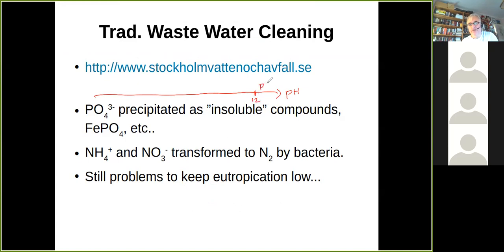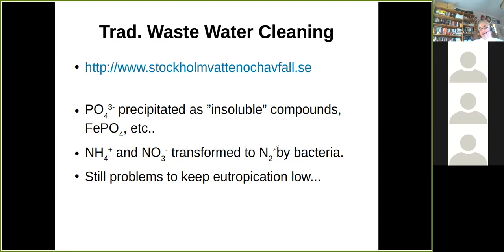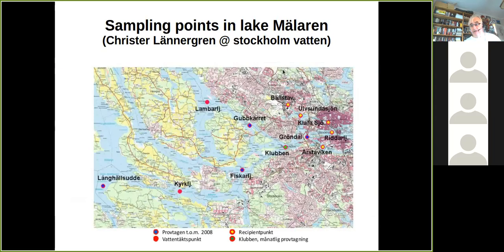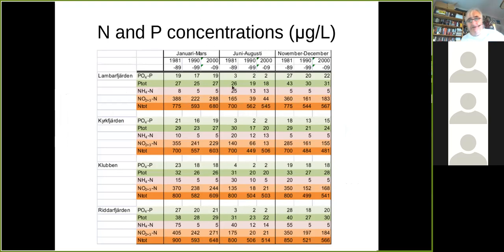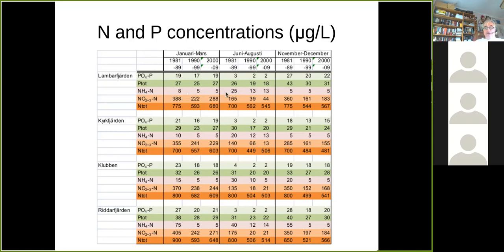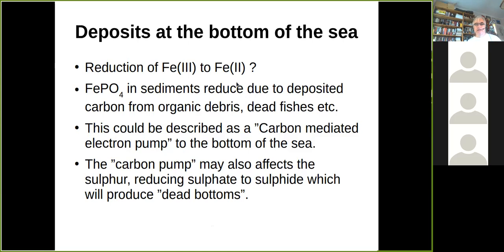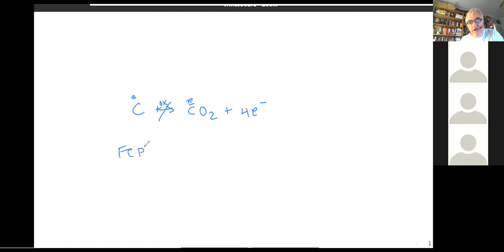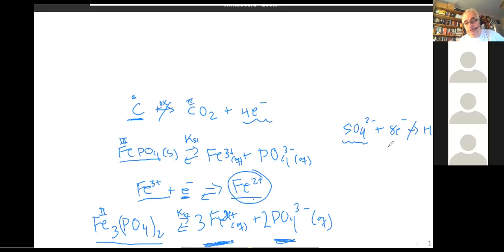zoom F5 part1